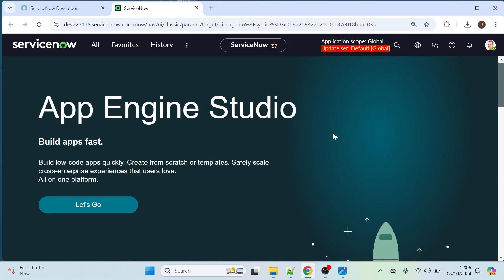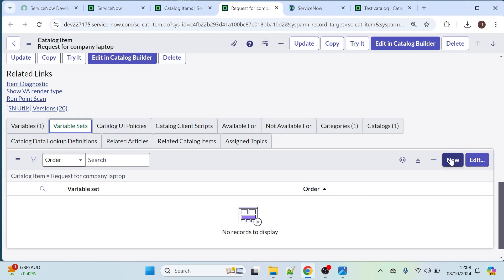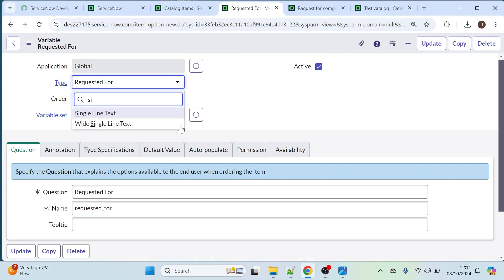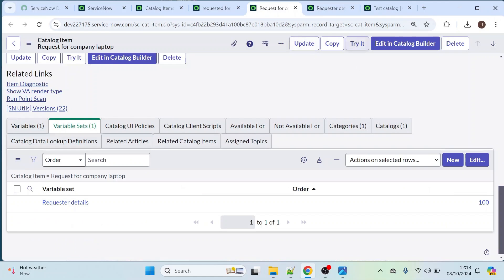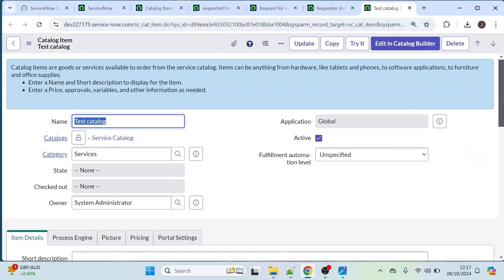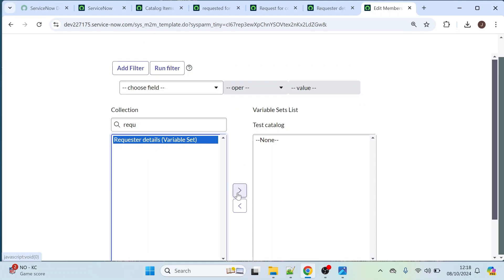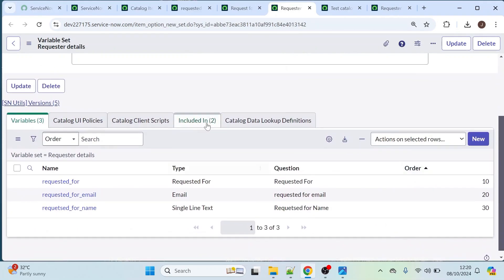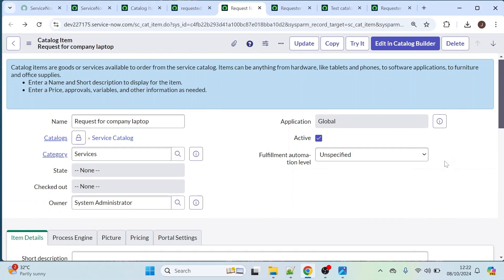What is Variable Sets in ServiceNow's Catalog Item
Welcome Everyone!!In this video, we’ll guide you through the step-by-step process of setting up variable sets, which allow you to group related variables together for a more organized and efficient catalog item experience.

Whether you're a ServiceNow admin or just getting started, this video will walk you through the step-by-step process of setting up variable sets, which allow you to group related variables together for a more organized and efficient catalog item experience.

In this video, you'll learn:
1.What variable sets are and their benefits
2.How to create a variable set in ServiceNow
3.How to associate variable sets with catalog items